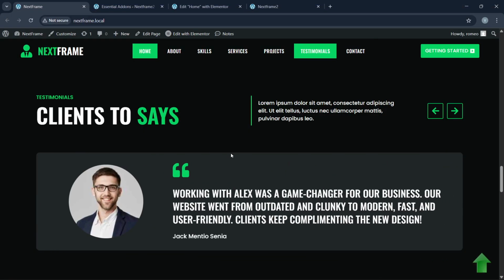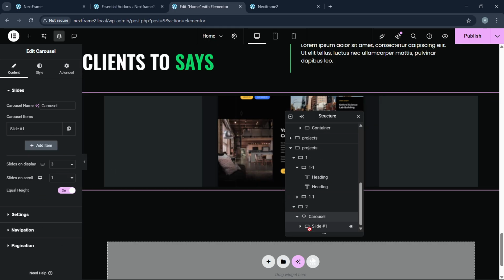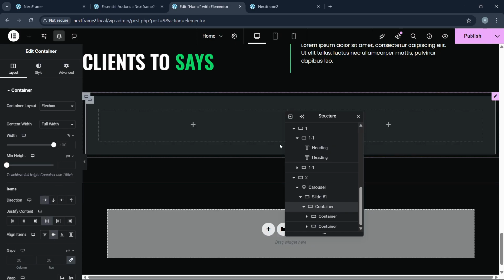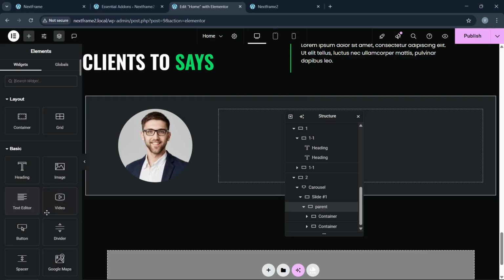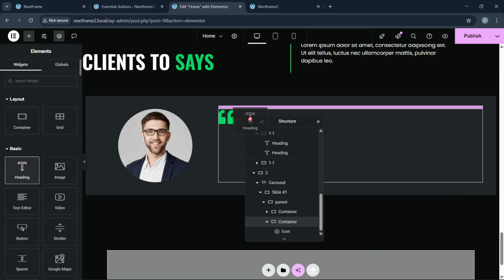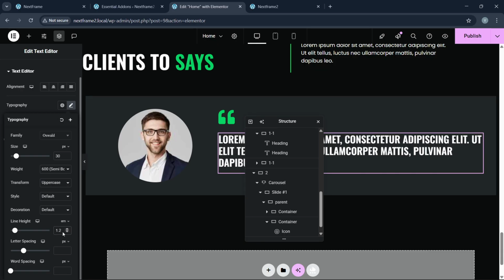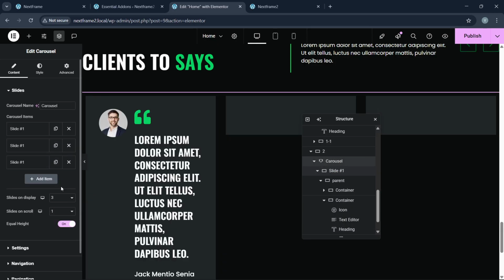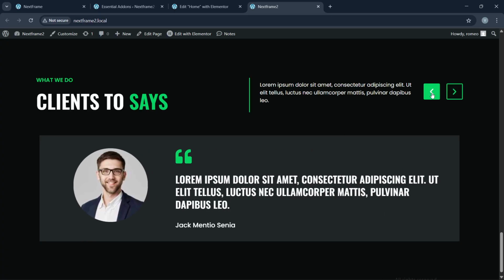🚀Build a Stunning TESTIMONIAL SLIDER in ELEMENTOR Like a PRO! | WordPress Tutorial 2026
In this step-by-step Elementor WordPress tutorial, you’ll learn how to create a modern, responsive testimonial slider for your website — without any coding! 💻✨

Whether you’re building a portfolio website, business site, or agency landing page, testimonials build trust and credibility. In this video, I’ll show you exactly how to design a professional testimonial carousel using Elementor Free or Pro, customize it for mobile responsiveness, and make it look stunning with smooth animations.

🎯 What You’ll Learn:
✅ How to design a testimonial section using Elementor
✅ Add testimonial slider or carousel effect with free plugins
✅ Style your testimonial cards for a modern look
✅ Make the slider 100% responsive for all devices
✅ Add animations and transitions to make it more engaging

💡 Perfect for:

WordPress beginners

Elementor users

Web designers & freelancers

Anyone who wants to build beautiful testimonial sections

WordPress 2026

Optional: Smart Slider / Swiper / Happy Addons

NGO website elementor
build portfolio website wordpress
elementor portfolio tutorial
wordpress elementor tutorial
responsive portfolio website wordpress
modern portfolio website elementor
portfolio website design wordpress
freelancer portfolio wordpress
wordpress elementor website tutorial
portfolio website without coding
create portfolio website wordpress
wordpress elementor
wordpres elementor tutorial for beginners
wordpress elementor tutorial full course
wordpress elementor tutorial 2025
wordpress elementor tutorial telugu
wordpress elementor tutorial for beginners tamil
wordpress elementor tutorial localhost
elementor website
elementor website builder - more than just a page builder